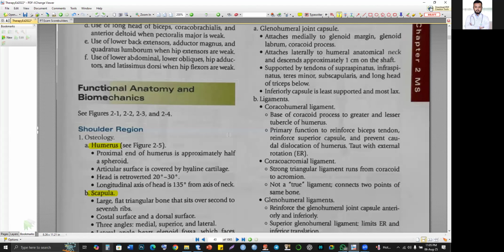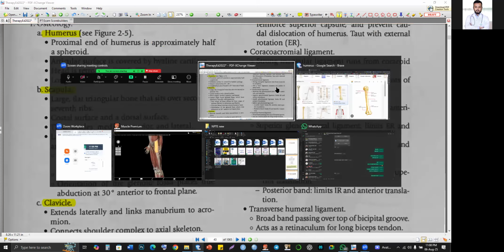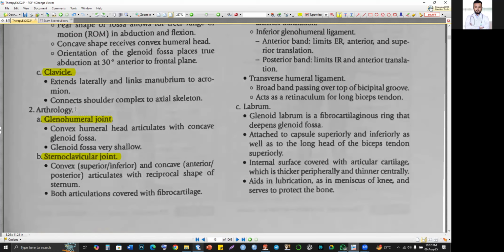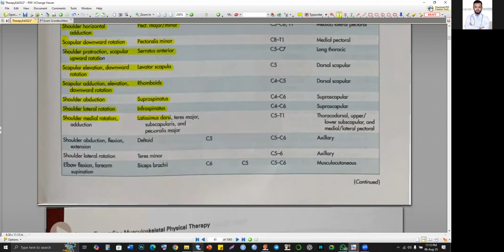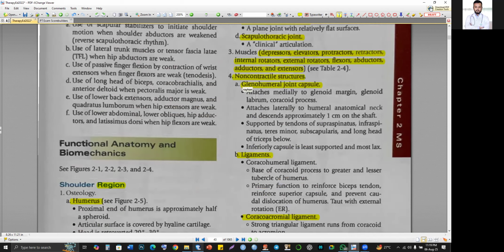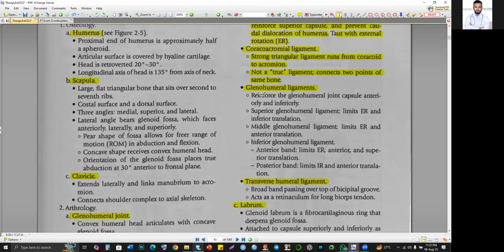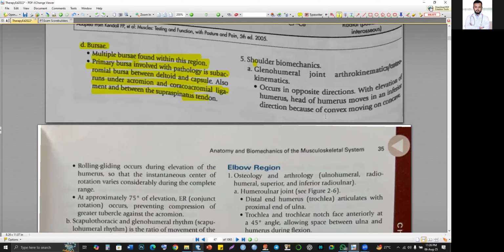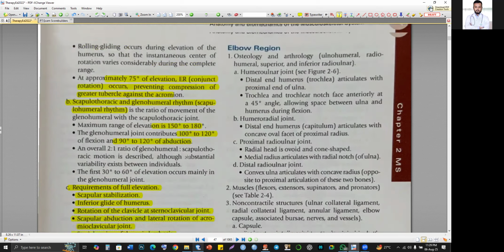TherapyEd NPTE Review | Episode 3: Shoulder Biomechanics & Functional Anatomy | Chapter 2 MSK PT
📘 TherapyEd NPTE Review Series – Episode 3
🗂️ Language: English

In this episode, we continue Chapter 2: Musculoskeletal Physical Therapy from the TherapyEd National Physical Therapy Exam (NPTE) Review & Study Guide by O’Sullivan, Siegelman, Shaffer & Sutlive.

🎯 Topic Covered:
Functional Anatomy and Biomechanics of the Shoulder Region

✅ Key Points in This Video:

Shoulder joint anatomy (glenohumeral, AC, SC, scapulothoracic)

Osteokinematics and arthrokinematics of the shoulder

Scapulohumeral rhythm explained

Muscular contributions to shoulder motion

Common clinical correlations and implications for NPTE

🎓 This video helps you break down and understand one of the most important regions in MSK PT — the shoulder complex, in an easy and exam-oriented way.

📘 Whether you're preparing for NPTE as a US student or an international candidate, this will strengthen your MSK and biomechanics basics for the exam.